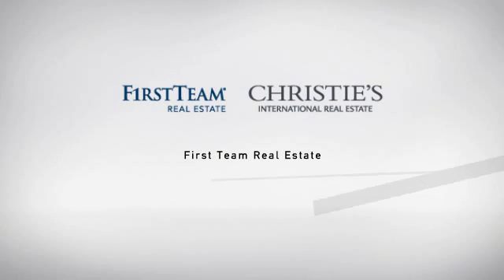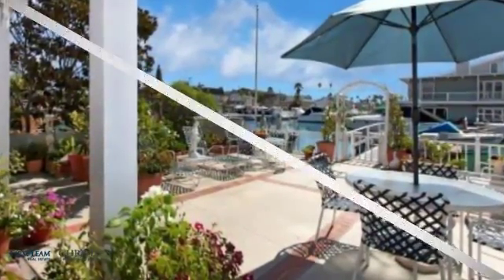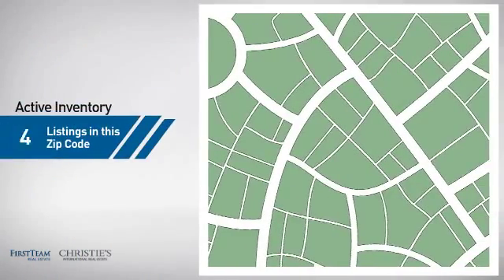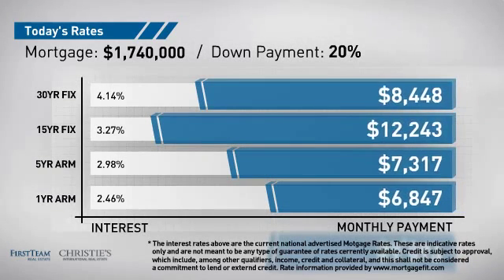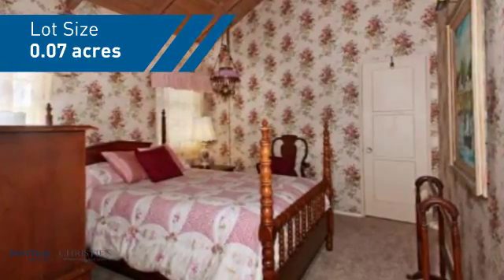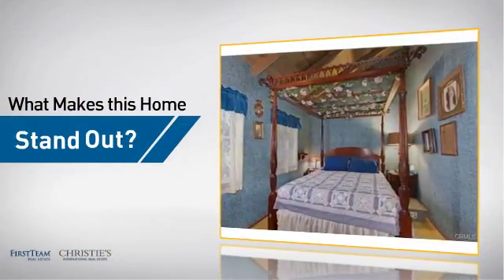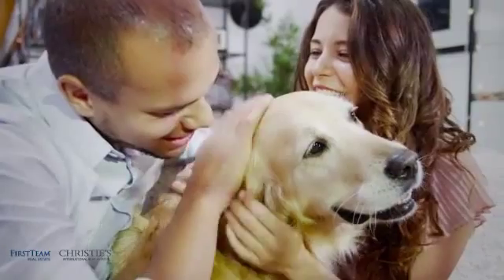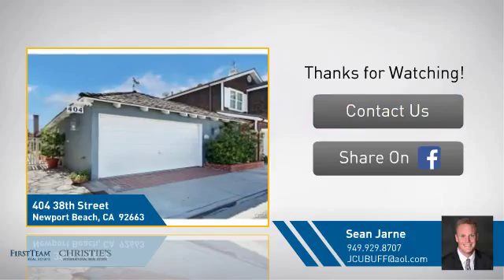404 38th Street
Don't miss your chance to live on Newport Island!  This beautiful waterfront home has an oversized lot with a large boat dock.  The oversized patio overlooking the water is perfect for entertaining or just watching the boats go by.  The home was built by the owners family and has been in their family for generations.  It is well cared for and in good shape.  There are high ceilings through out this single story home with a very open floorplan.  The country kitchen has been modernized with stainless steel appliances and is ready for your pickiest cook.  Come see this home today!